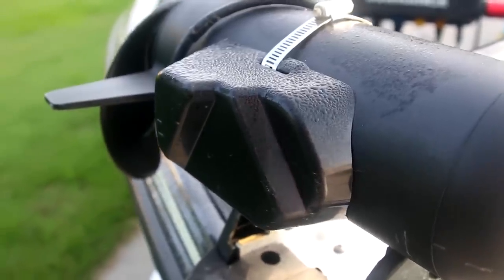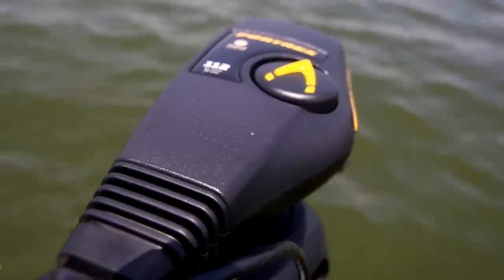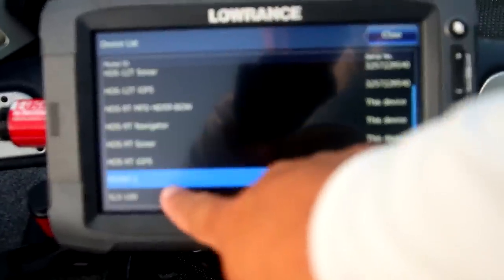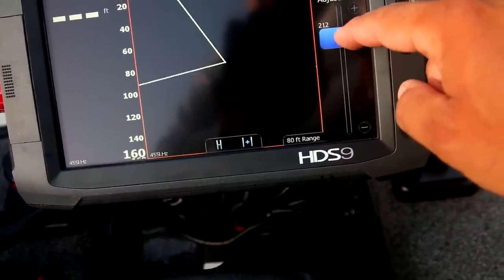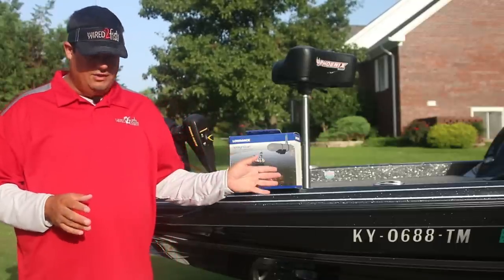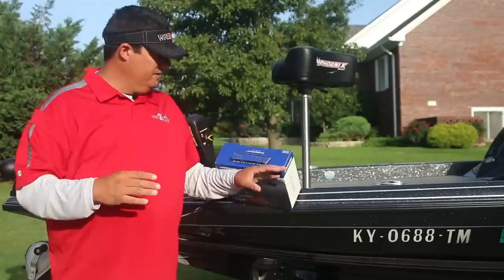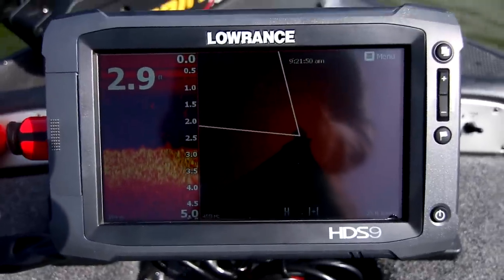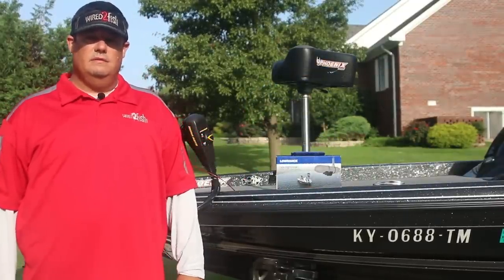Lowrance SpotlightScan Sonar video from Wired2Fish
Wired2Fish Jason Sealock reviews set-up, operation and performance features of the new Lowrance SpotlightScan sonar, which works with HDS Gen2 and Gen2 Touch displays.